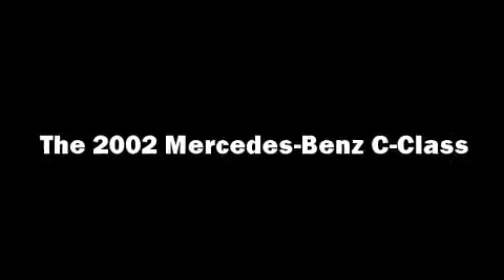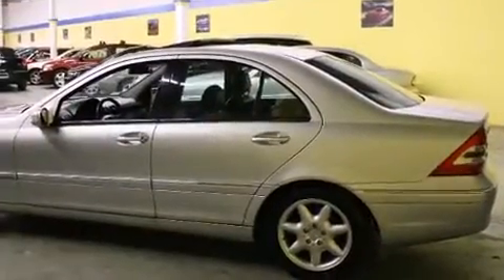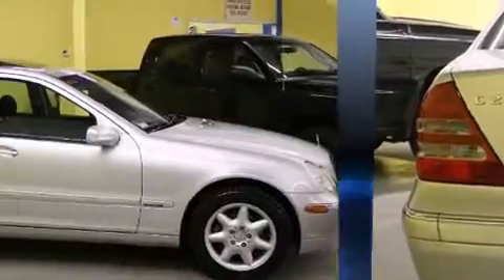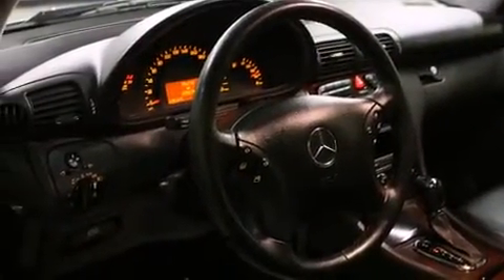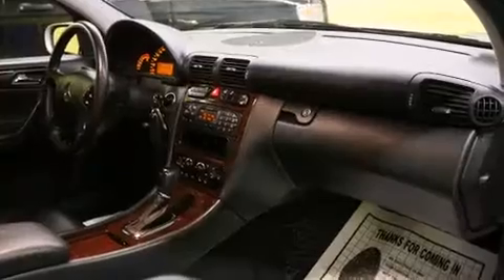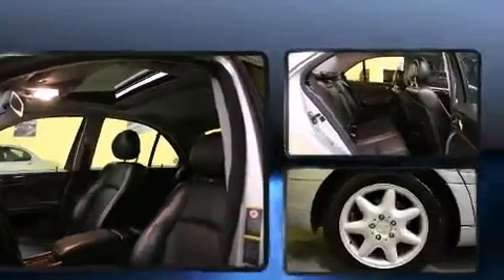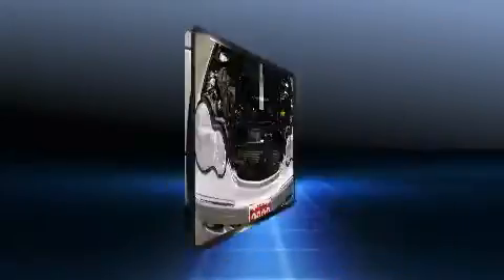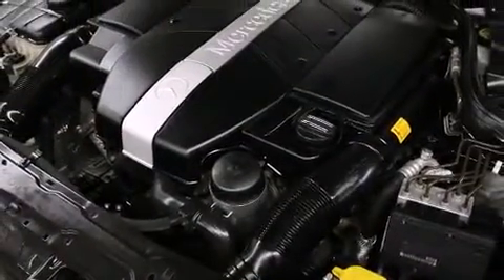2002 Mercedes-Benz C-Class Elegance in Vaughan, ON L4K 1Y6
Come test drive this 2002 Mercedes-Benz C-Class. It features an automatic transmission, rear-wheel drive, and a refined 6 cylinder engine. Mercedes-Benz prioritized practicality, efficiency, and style by including: adjustable headrests in all seating positions, an automatic dimming rear-view mirror, an outside temperature display, front bucket seats, front fog lights, cruise control, and power seats. Everything is where it ought to be, from the dashboard controls to the door locks and window controls. Mercedes-Benz also prioritized safety and security by including: dual front impact airbags, front and rear SIDE impact airbags, traction control, brake assist, a panic alarm, and 4 wheel disc brakes with ABS. This car was designed with safety in mind, allowing you to drive with even greater assurance. We know that you have high expectations, and we enjoy the challenge of meeting and exceeding them! Stop by our dealership or give us a call for more information.